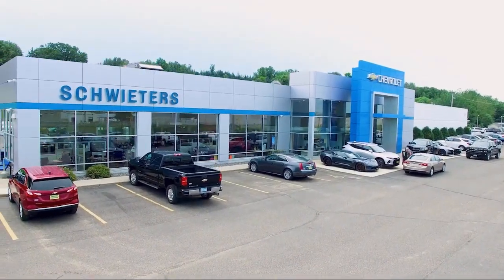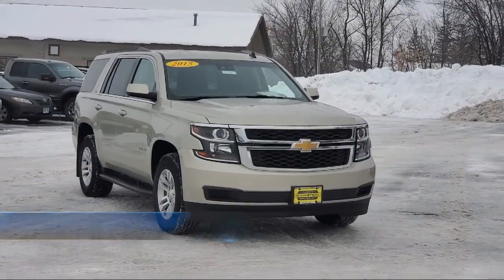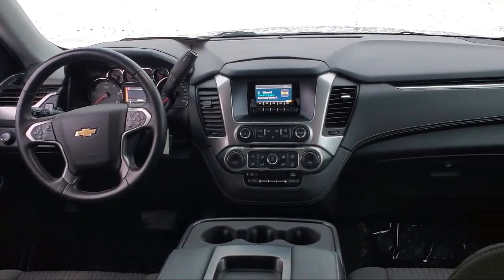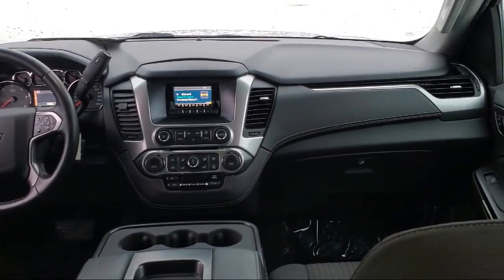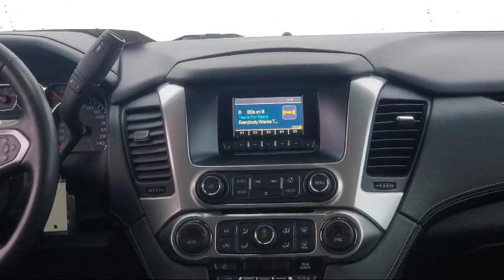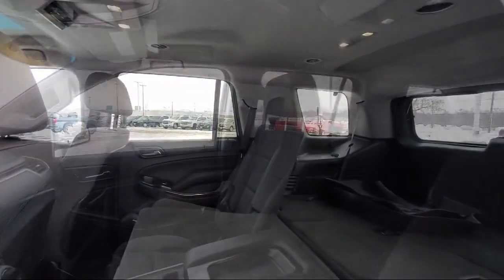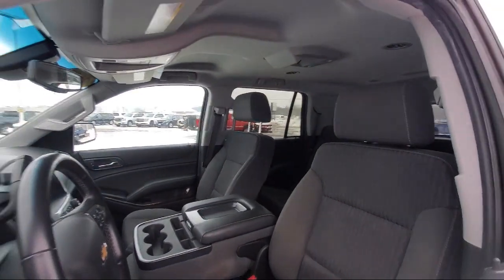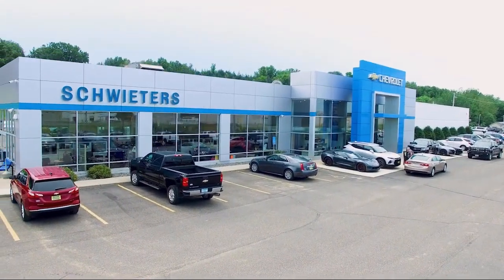2015 Chevrolet Tahoe LS St. Cloud Sartell Waite Park Monticello Buffalo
2015 Chevrolet Tahoe LS Stock Number: 6763XA Vin:1GNSKAEC8FR138019.